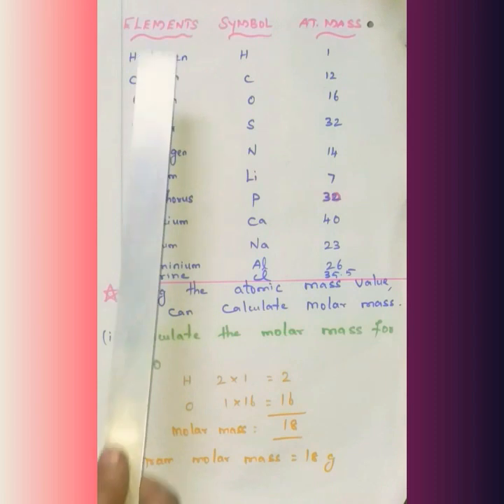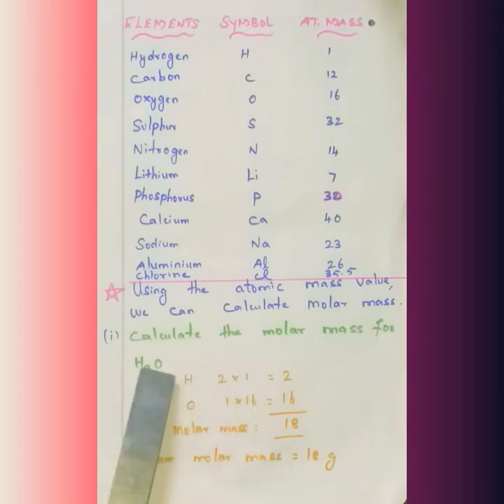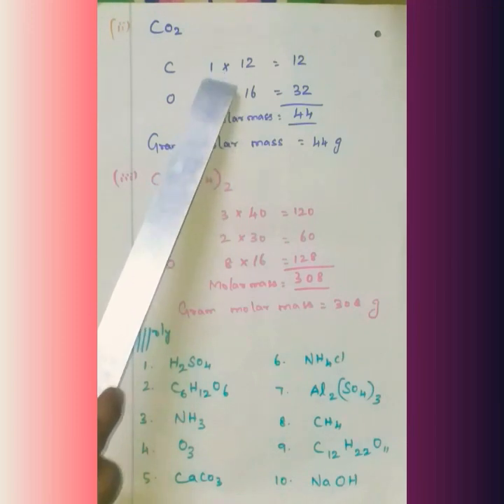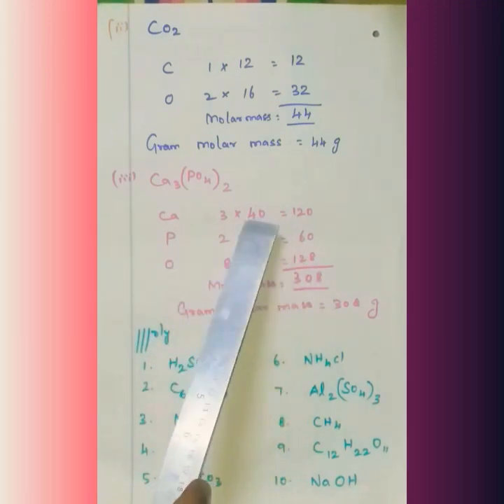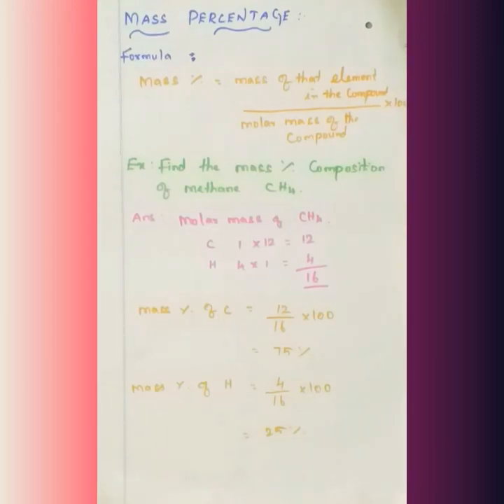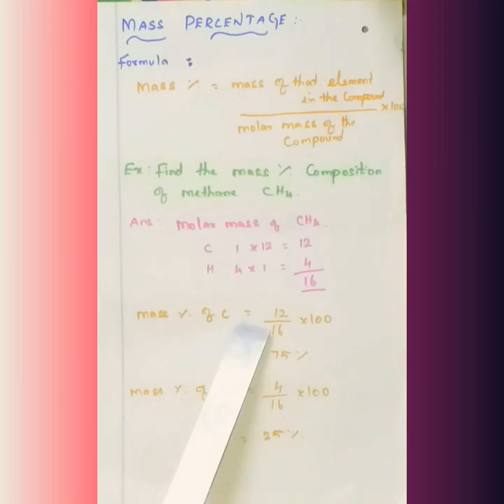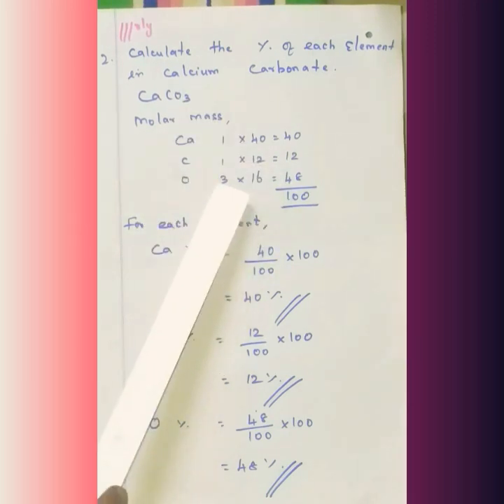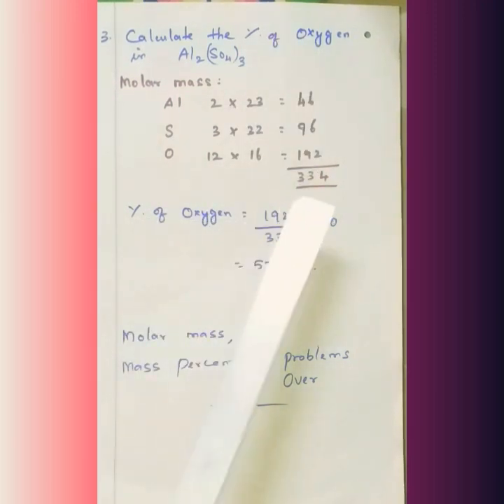10th chemistry Atoms and Molecules Problems